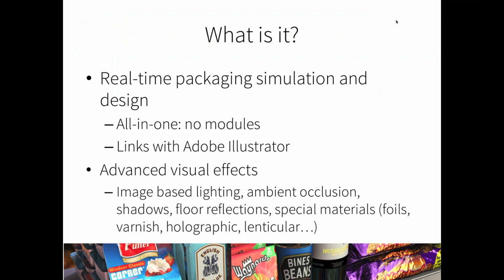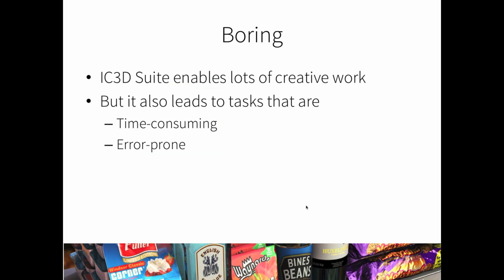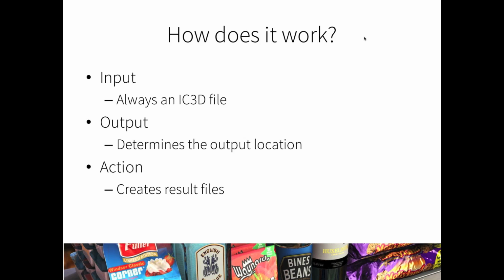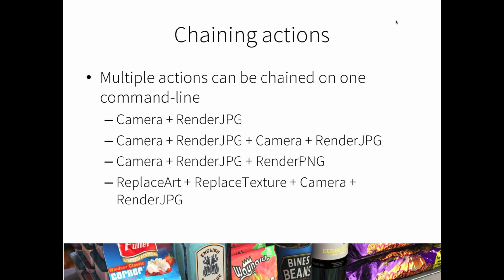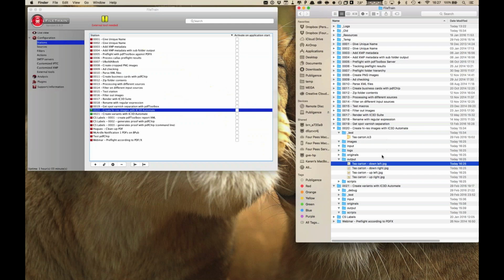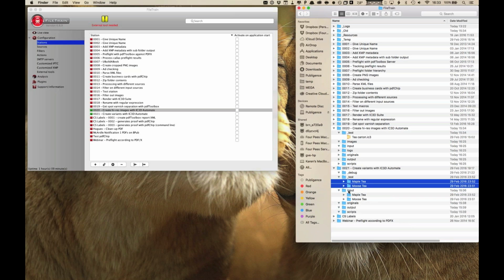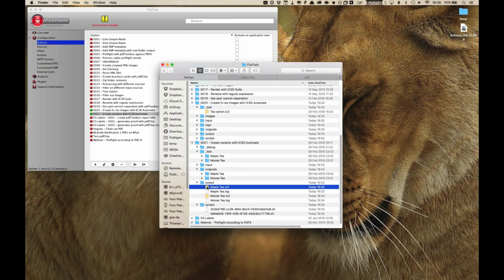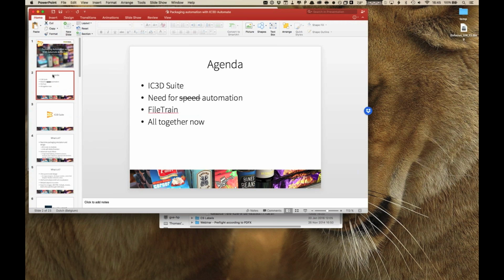iC3D Automate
While creating 3D visualisations for packaging or label jobs is a creative process, ultimately there are a number of more administrative and repetitive tasks involved as well: clients want to see different views of each 3D model, multiple language or design variants need to be created from a model. These tasks can be done manually using iC3D, but they can also be automated using a new Creative Edge solution called iC3D Automate.

This command-line tool can automate and standardise a whole range of time consuming tasks and can easily be integrated through scripting or using automation tools such as FileTrain from Laidback Solutions.